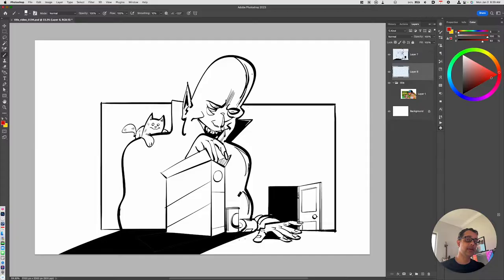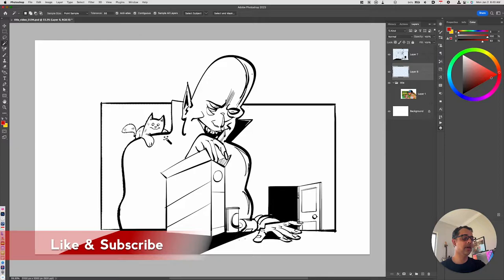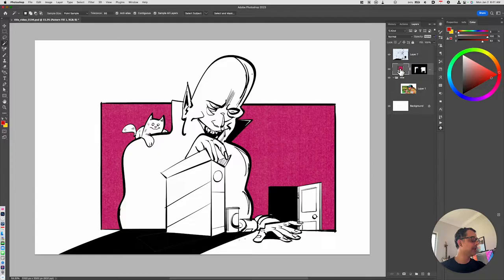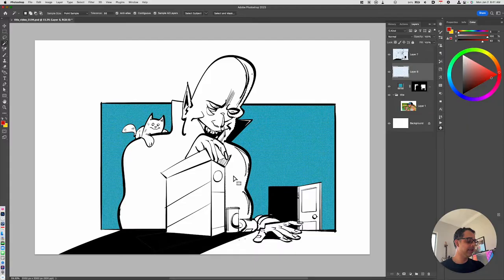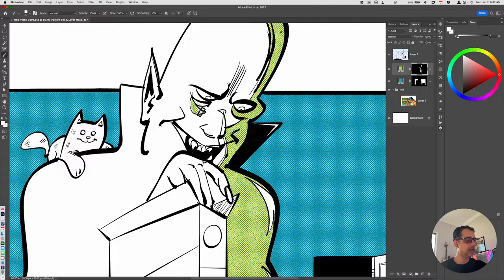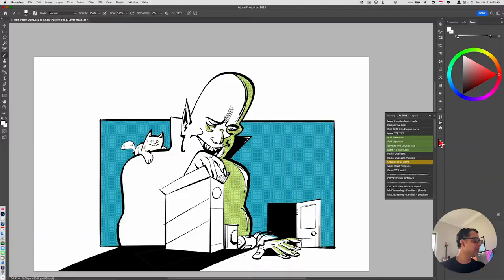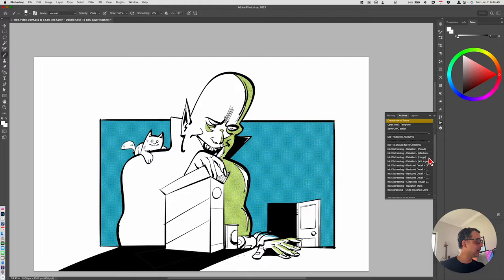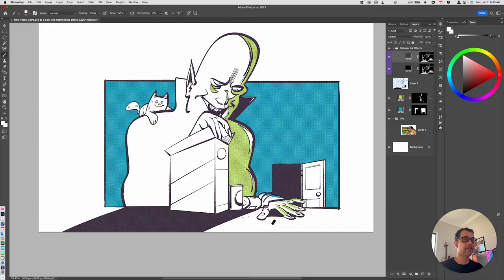DeBaser HalfTone Effects Basics for Retro Inspired Comic Designs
Half-tone effects are pretty easy to utilize and can add a "retro" feel to your work. In this video, we'll look at True Grit Texture Supply's DeBASER toolkit and how we can use it to create halftone-inspired art for both colors and inks.